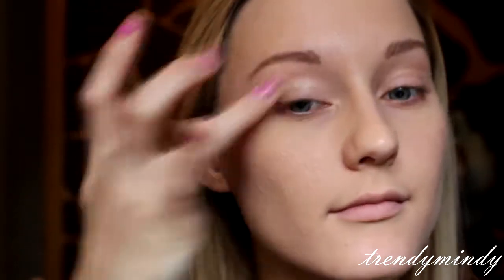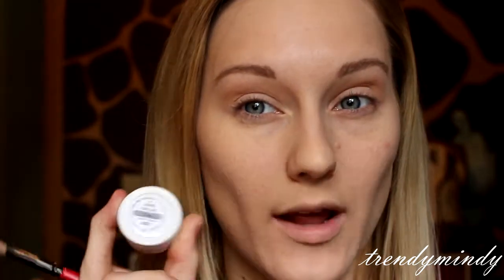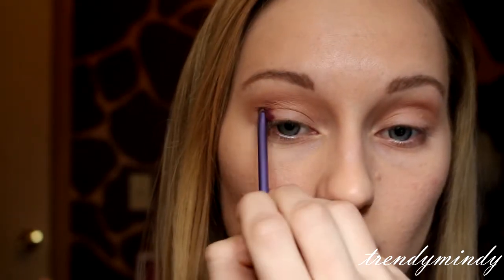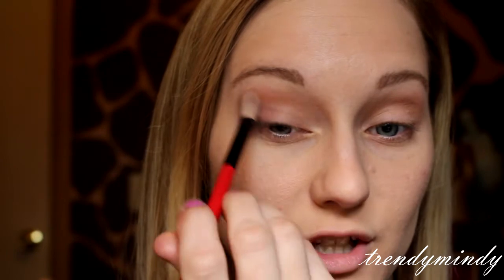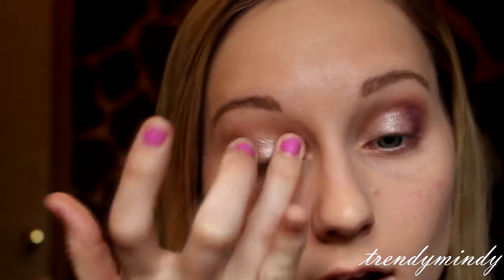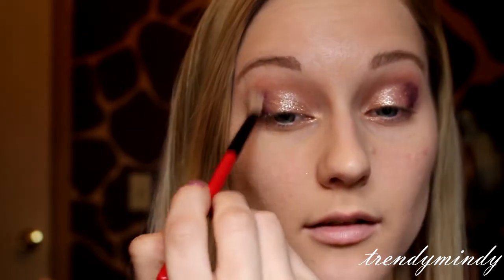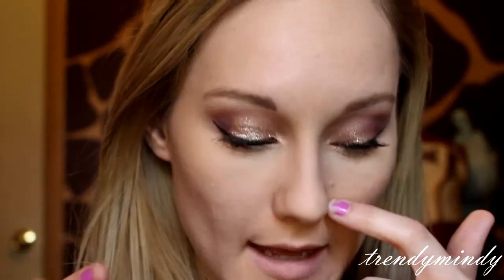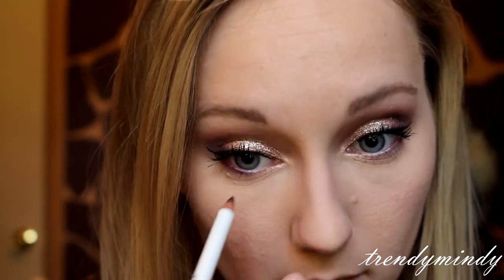ColourPop Fall Eyeshadow Tutorial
Welcome to my wonderful description box!!!
Open me for details!

Hey y'all! I've been so excited to put this video together! Recently I've been a little obsessed with ColourPop Cosmetics and I thought I would share my obsession with you with this fall inspired look featuring only ColourPop eyeshadows! If you're not familiar with ColourPop, they are an AHHHH-MAZING online makeup company based in the great ole US of A! The quality of their products are insane and the price points are even better! $5 per eyeshadow! More on that later!  I hope you guys really enjoy this video and if you're a ColourPop fan what are your must have shadows?!
xoxo Mindy

Products Used:
ColourPop Supershock Eyeshadow: Desert, Smash, Hustle, I Heart This, and Amaze
Essence Extra Long Lasting Eyeliner Pen
E.L.F. Brightening Eyeliner Pencil in Purple
ColourPop Lippie Stix in Dalia